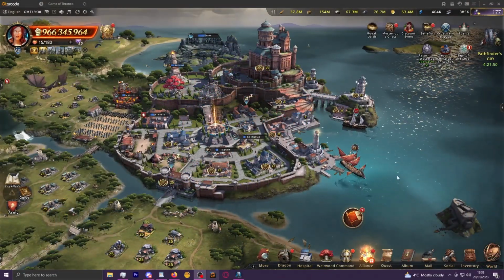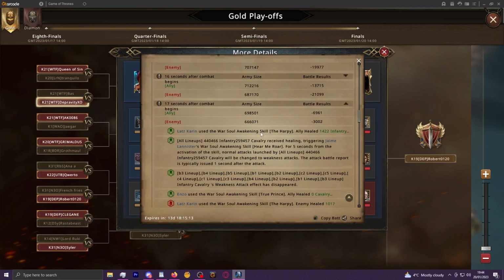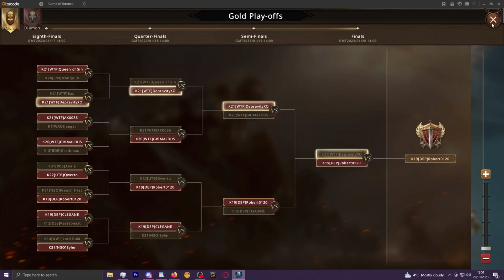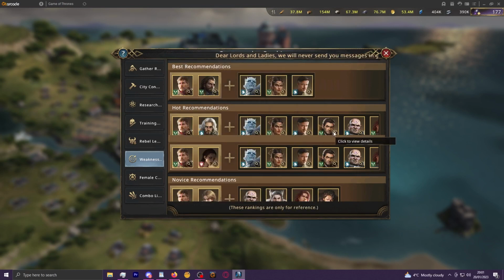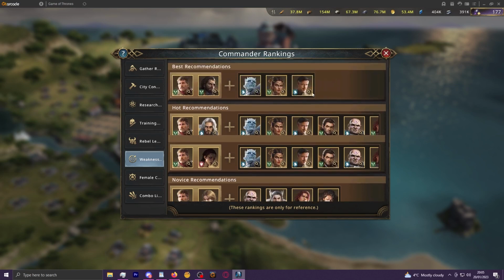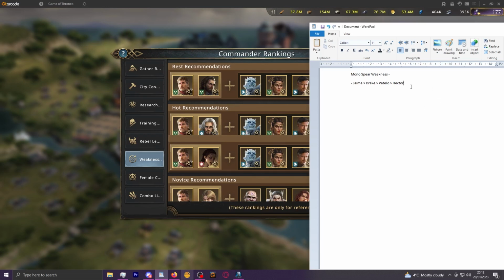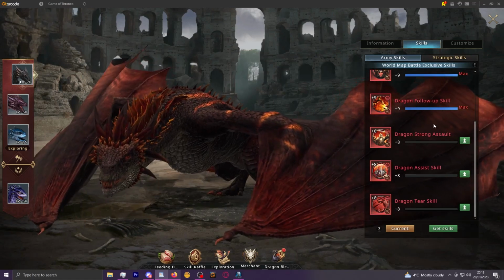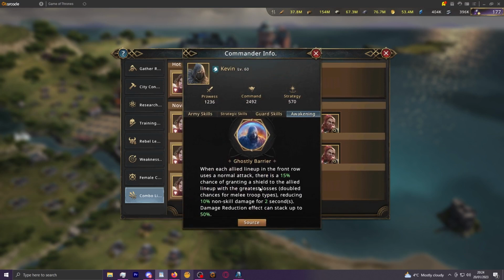Weakness Synergy Guide - GoTWiC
The Weakness synergy is one of the three main setups in GoTWiC today, with Jaime causing troops to bypass disarm effects and do multiplied damage when healing is applied to them. It is perhaps the most relevant build in the game for mid spenders in the current meta for certain situations such as defending your city and castle holding in Alliance Conquest, due to it's power curve being at it's highest point when compared to alternatives below the pay bracket of 1000BD commanders - it is therefore very popular, and should be understood to the fullest extent by all of us looking to play as competitively as we can.

00:00 - Intro
00:48 - Weakness Report Analysis
01:44 - Jaime Weapon Maths
03:18 - Healers Are The Secondary Enabler
04:40 - Healer Report Analysis
06:00 - Drake/Enzo/Latz Weapons
06:55 - Other Healing Sources
11:07 - Weakness Attack Uptime Examples
11:34 - Multi Line Weakness
14:53 - Weakness' Place In The Meta
17:45 - Commander Options
25:10 - Lineup Recommendations
31:36 - Dragon Skill Prioritisations
33:53 - Casino Castle
35:54 - Synergy Counters
38:10 - Conclusions